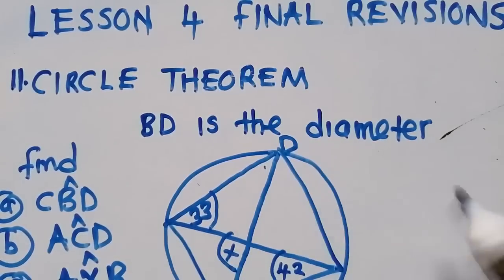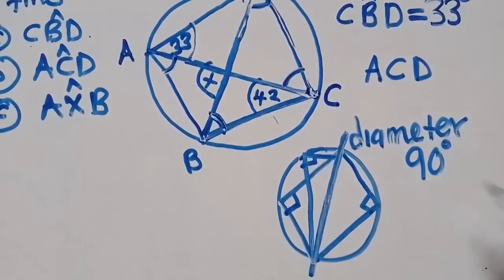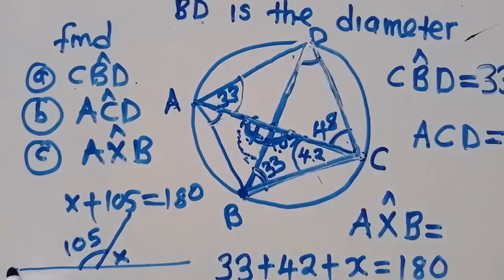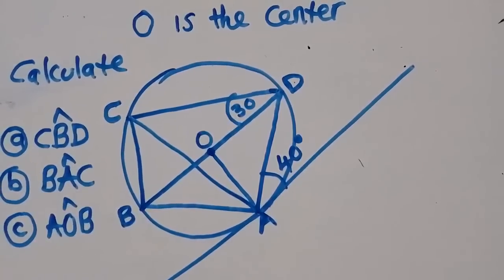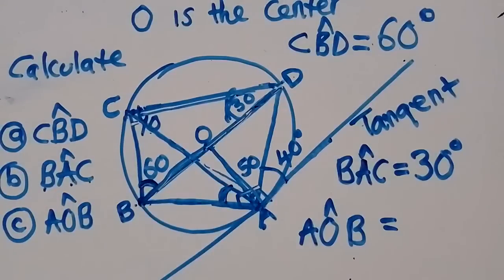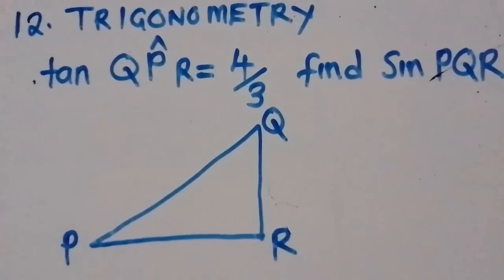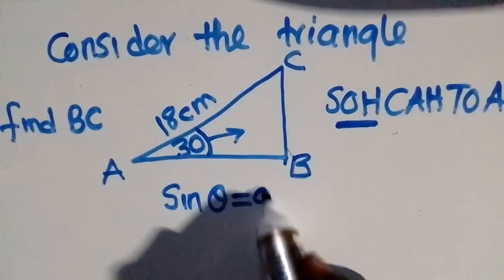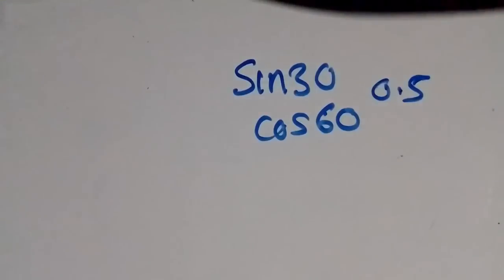Final Revisions (P1) : Lesson 4 - Circle Theorem And Trigonometry